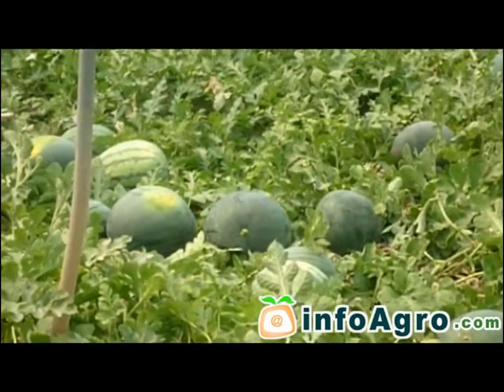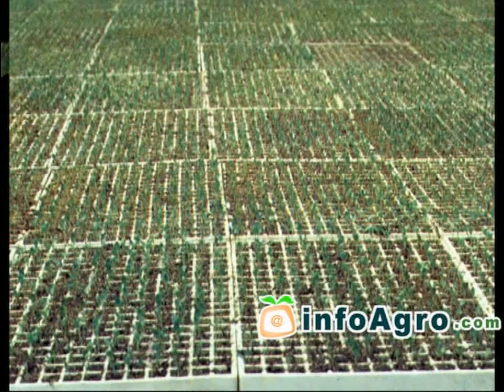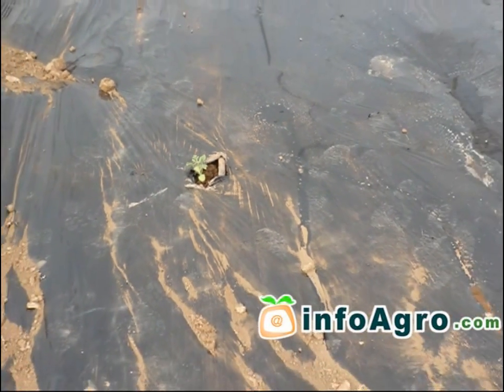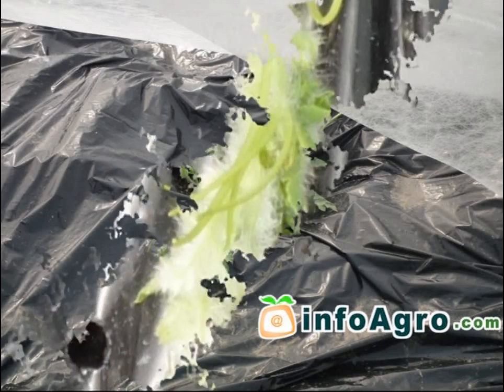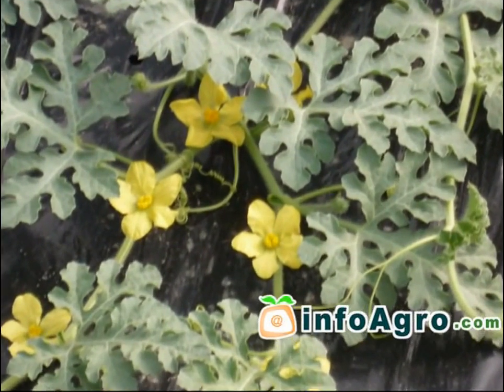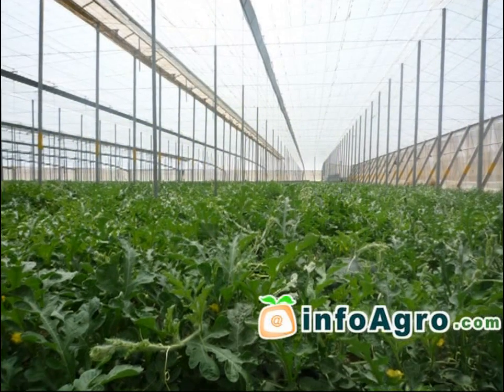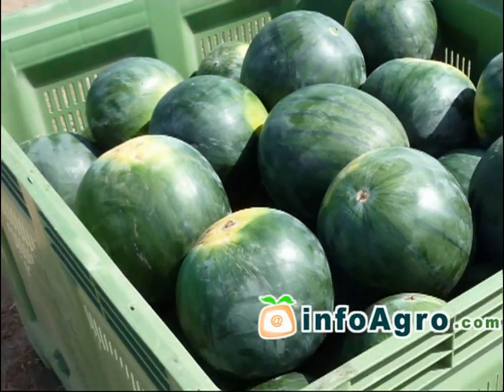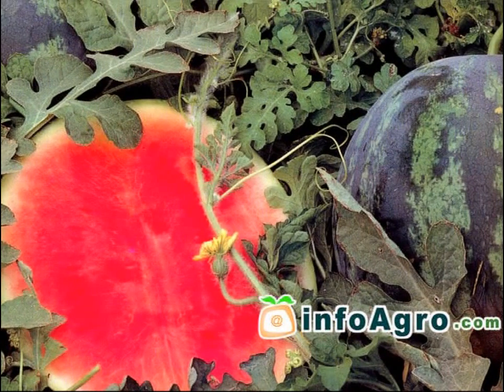Watermelon Growing. How to plant, grow and harvest watermelon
The watermelon is an annual herbaceous trailing plant which belongs to the cucurbitaceous family and goes by the scientific name of Citrullus lanatus.

As is common to intensive crops, the market life span of this fruit has been extended due to the fact that it is a forced crop which is protected by being grown in greenhouses. This means it is no longer a fruit grown exclusively during the summer only.

The process of planting of watermelons in greenhouses is carried out with seeds which have previously been germinated in seedbeds. This takes place from December until the month of April, which means they are sown earlier than they would be if sown directly.

Germination begins as soon as the cotyledons appear. Once the seedlings have grown to a height of about 8cm the end bud begins to appear, becoming longer, until the beginnings of new leaves start to show. At 10 or 12days after germination the cotyledons begin to wither and the end bud begins to sprout.

Crops which are grown under plastic are subject to the kind of temperatures and humidity that favour the spread of diseases. In order to overcome this, pumpkin pattern grafting is carried out due to its morphological and physiological affinity to the majority of watermelon varieties grafted. This creates a resistance towards Fusarium wilt and other fungus found in the soil.

The time lapse between sowing and transplanting varies between 30 to 40 days from the point of initial sowing in seedbeds. Seedlings should be transplanted into the soil with the root balls in tact; as this plant cannot stand to be transplanted with bare roots.

Holes are made with a hoe or a dibber. Once the root ball has been set in place it is covered with soil and watered, which helps to stabilize the plants and facilitates the root taking process.

One month after nascence the watermelon will begin to develop trailing stems and show the beginnings of stalks that branch out. A second watering should be carried out 10 or 12 days after this takes place.

Once watermelon plants are showing several leaves, some superficial work needs to be done in order to get rid of weeds and so that the technique known as ridging may be carried out.
There are two methods of pruning which are appropriate for watermelons cultivated in greenhouses.

The first requires action as soon as the plant begins to grow, which means that as soon as 4 or 6 true leaves appear, they should be de-budded above the leaf, causing the axial bud of this leaf to be pinched. The same process is repeated with the secondary branches. In this way the adult plant will have two stalks that grow out from the main stem and four secondary shoots.

With the second method only the two main branches are left to begin with. When these branches have 5 to 6 leaves, de-budding is carried out above the third leaf so that four secondary branches are allowed to form.

In some regions it is quite common to cover the soil with compost, plastic strips or sand etc. In this way the temperature of the soil can be maintained at a more appropriate level for this type of crop. In addition to this, soil humidity is maintained, weeds are kept under control and work on the soil is reduced.

During the flowering stage, the flowering buds will give place to solitary male or female peduncle axial flowers. The first flowers to appear are the male flowers, followed by the female flowers. The latter appear on all the branches, the female flowers normally grow on the main branches and secondary shoots.

Due to the absence of natural pollination, hormone substances are applied in greenhouses in order to cause the fruit to grow.

The ovary develops and becomes a fruit due to pollination and fertilization. This is a strictly hormonally controlled phenomenon which is influenced by the conditions within the greenhouse, together with the light intensity available. If the level of hormones used is not that which is required, then phytoregulators may be used to correct the deficiency.

The earliest variety will begin to develop fruit a month and a half after nascence and at the two month stage will show stalks of about 1 metre in length. From this moment onwards, the plant will require a period of prolonged warmth in order to assist the fruit during the ripening stage, which ends 80 to 100 days after nascence.

The date for harvesting the watermelon is dependent upon the variety being grown, the area, the time of sowing and the crop system used. A time period of two to three months will elapse from sowing or planting to the commencement of harvesting. This time period will be prolonged by 7 to 10 days with respect to grafted plants.

The best times to pick the crop are at dusk or early in the morning. Watermelons are cut leaving 2 to 3cm on the peduncle. It is important to make a clean cut in order to avoid damaging the stalk.